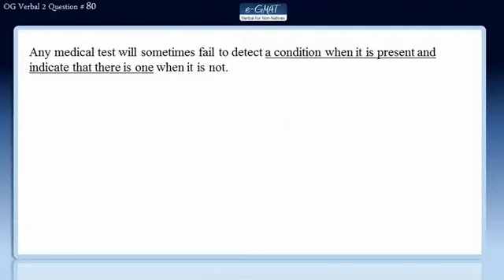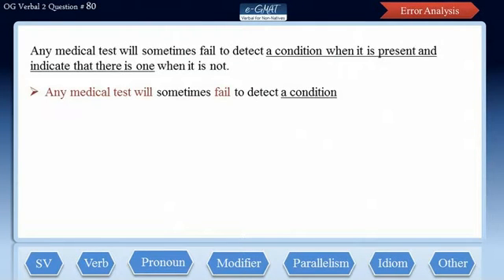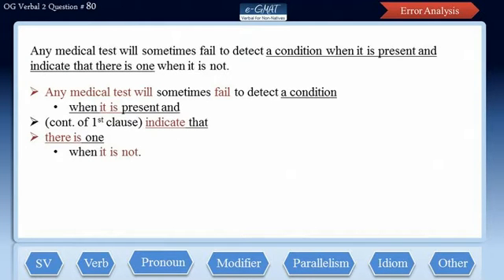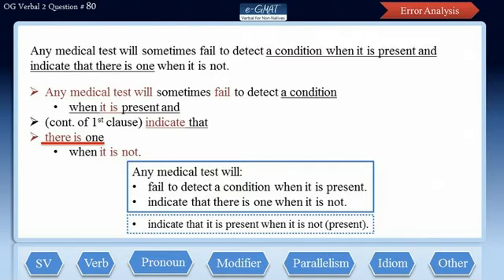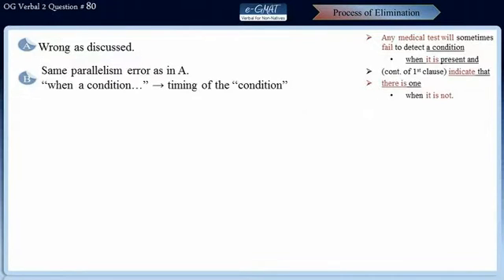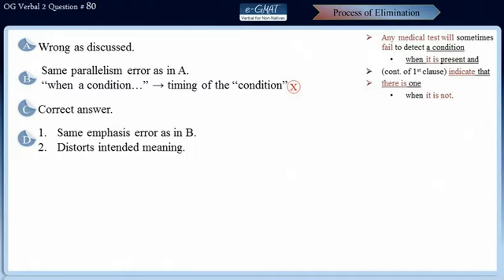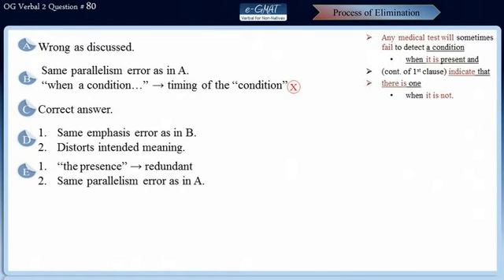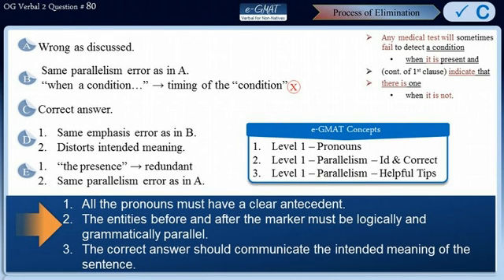Any medical test will sometimes fail to detect a condition